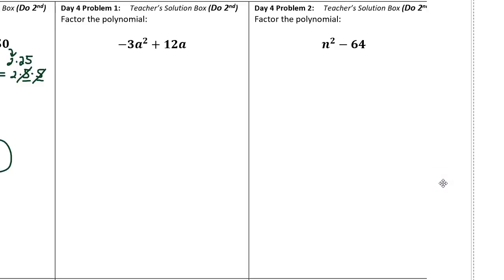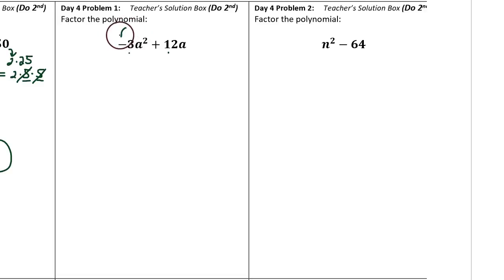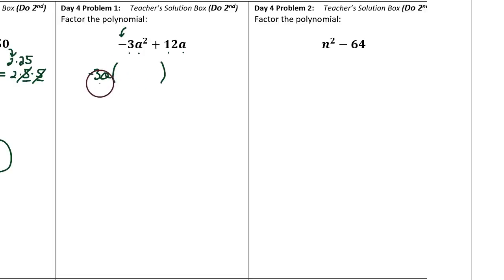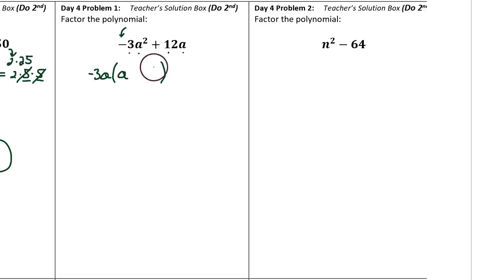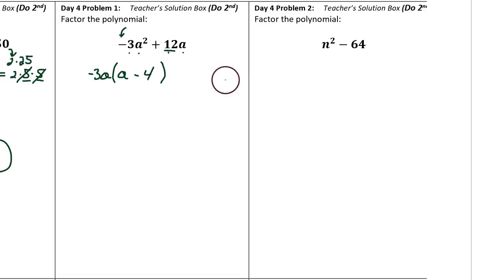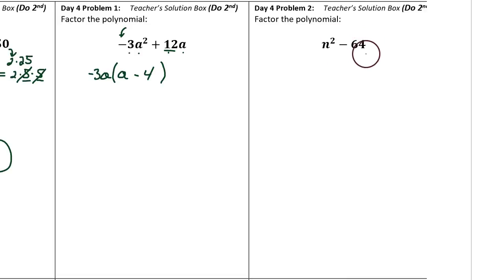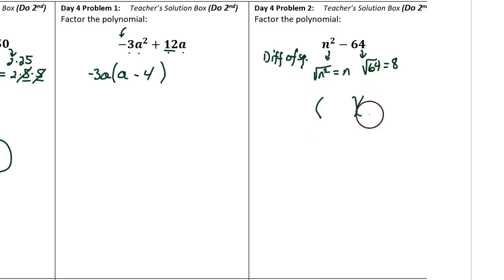Wk 10 Day 4